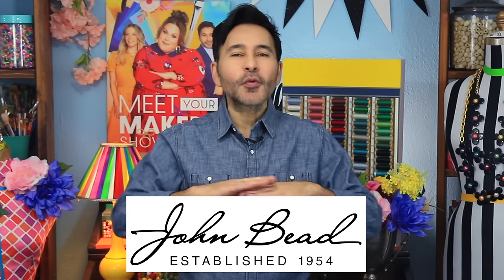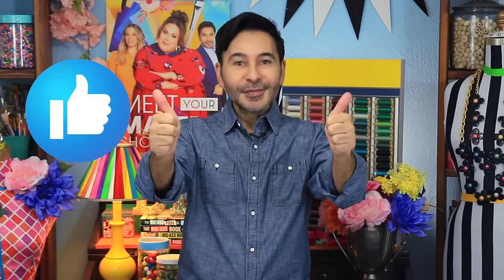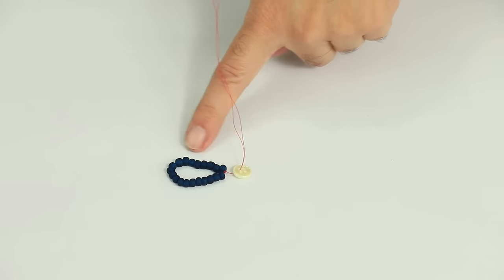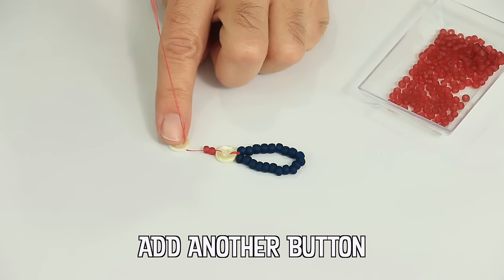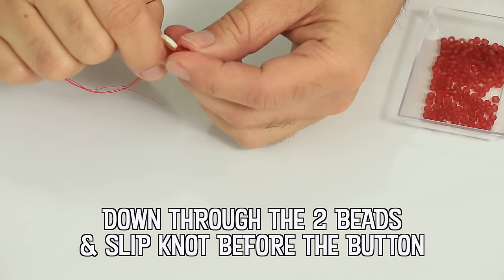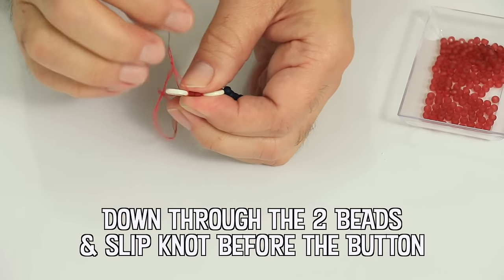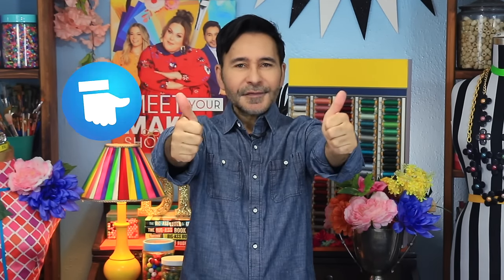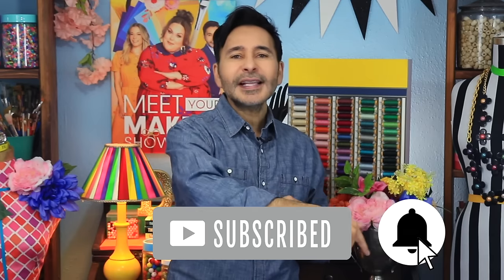Gram's Buttons Heirloom Necklace DIY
Make a beautiful button necklace with your big jar of gram's buttons and glas beads from John Bead!